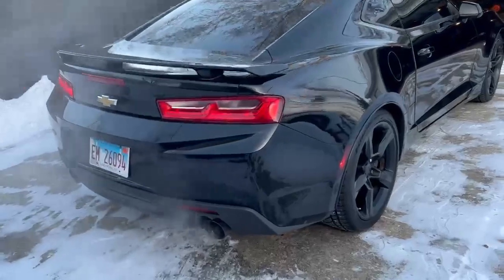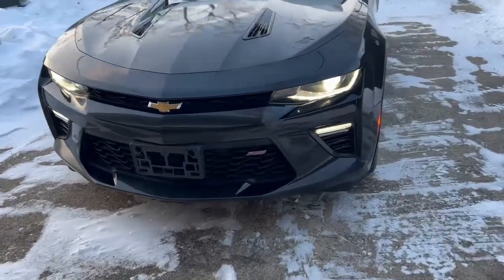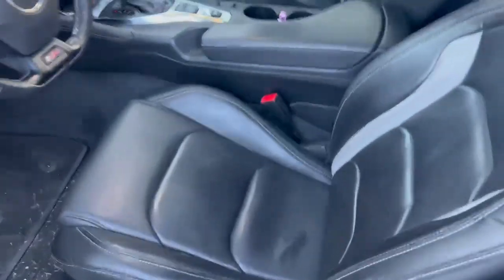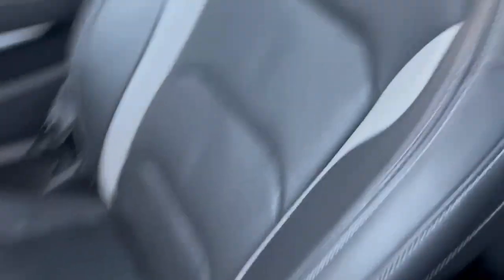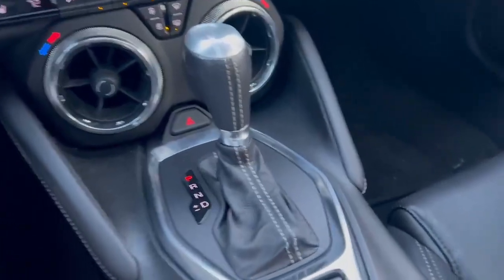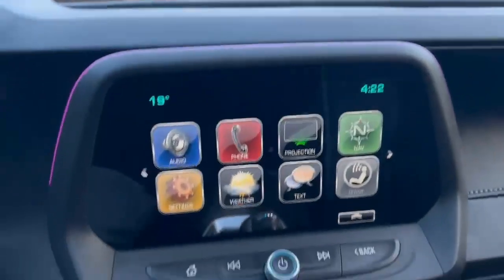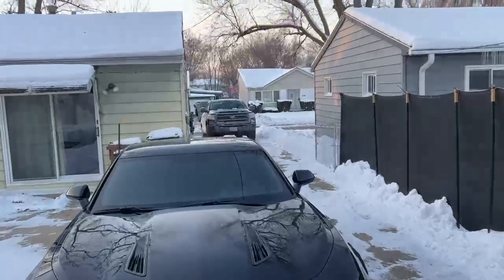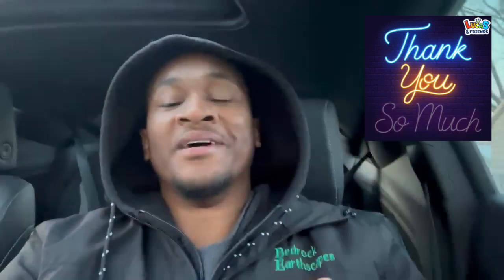My New Car Reveal 2018 Camaro 2SS!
Flock & Field Naturals
Flockandfieldnaturals.com